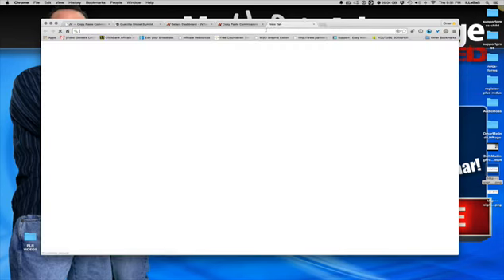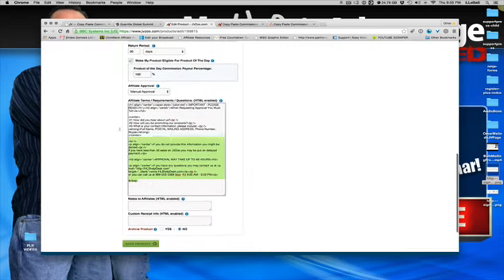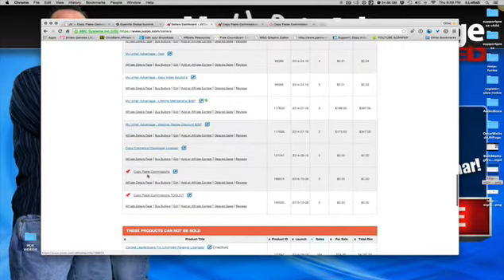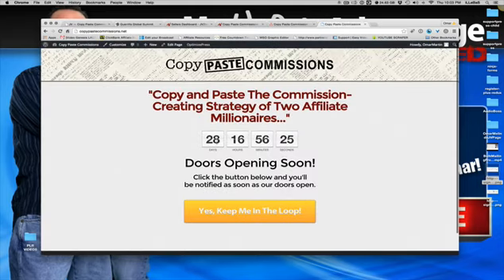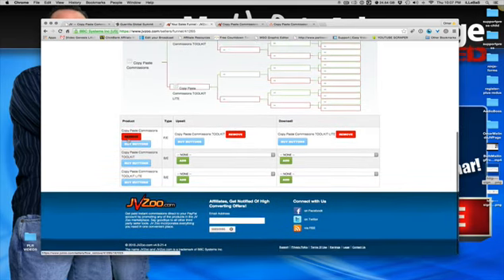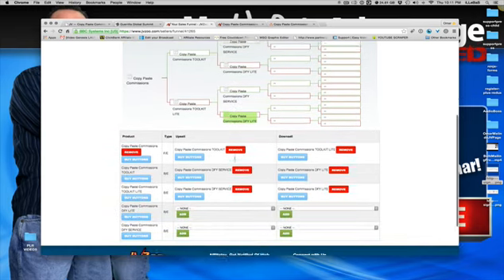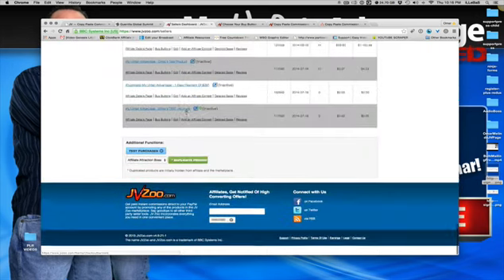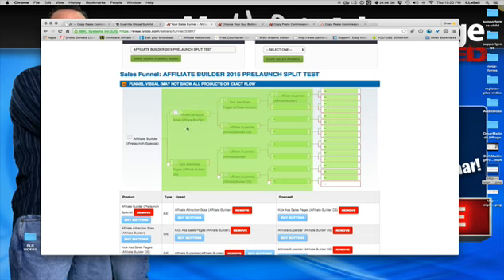How To Create JVZoo Sales Funnels